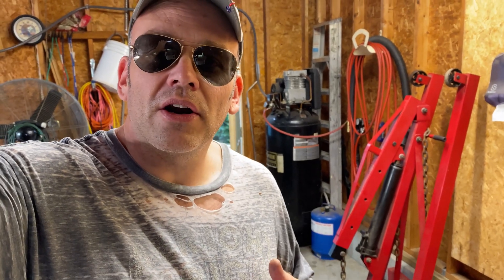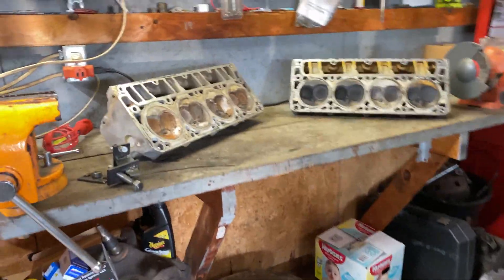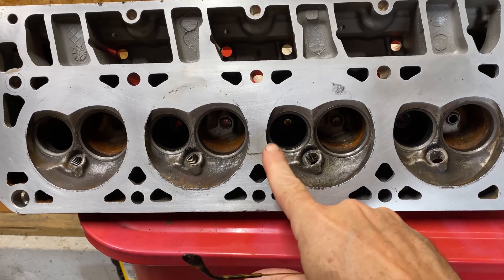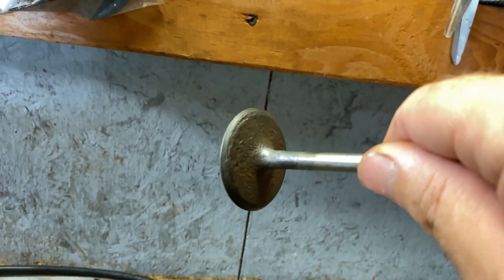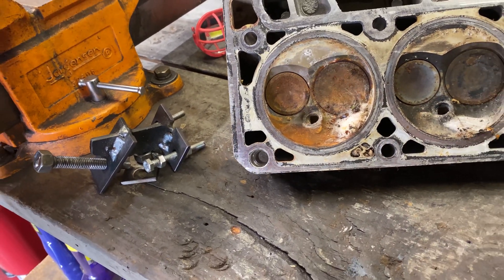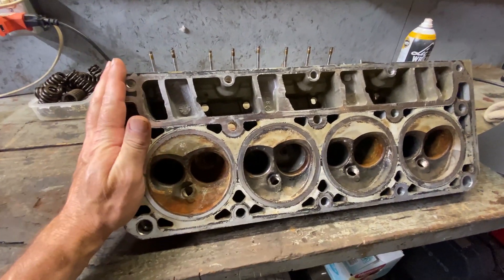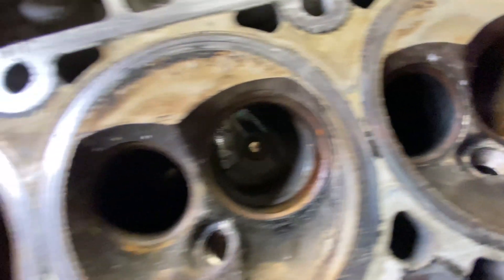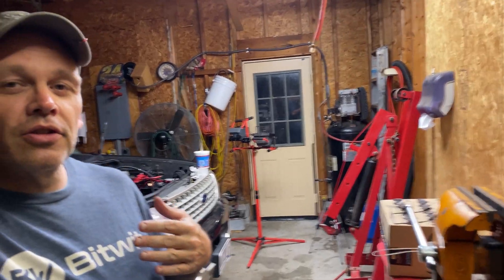LS 706 Cylinder Head Rebuild pt1 Valve Lapping with Permatex Grinding Compound and Cleaning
In this video I buy a set of 40 dollar LS 706 cylinder heads from Facebook marketplace. I clean them up and lap the valves to restore the valve seats that were rusty from being left outside in a shed.

Valve Lapping Compound

Valve Lapping Tool